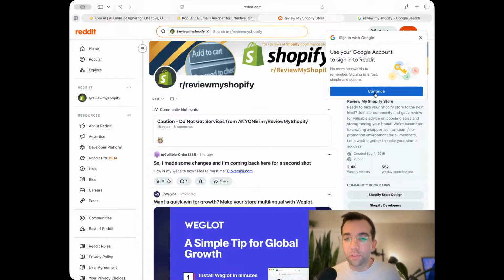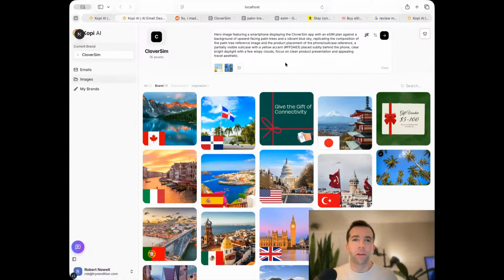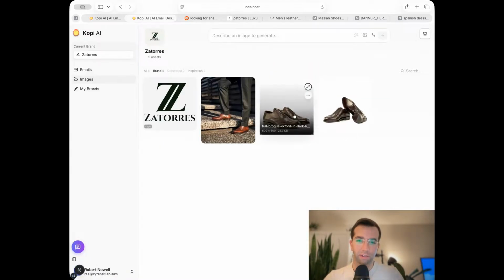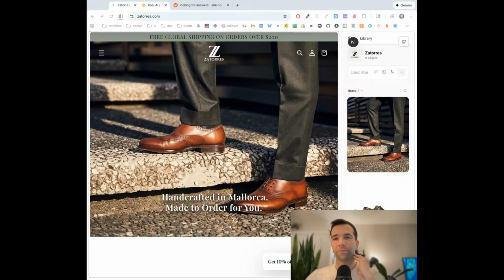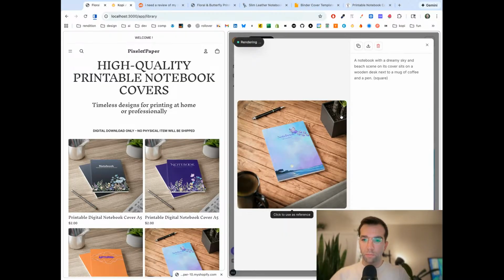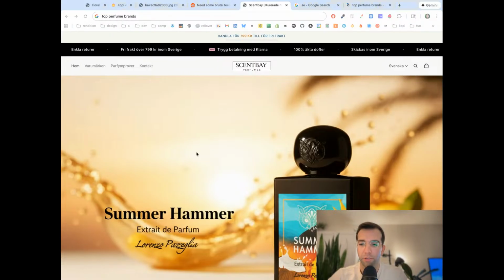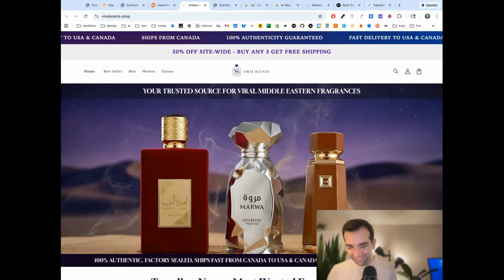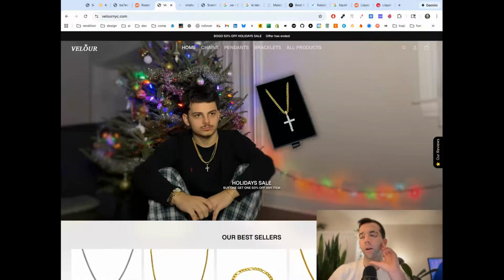Live Fixing Terrible Shopify Websites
Live homepage teardowns + makeovers: I’m pulling random stores from r/reviewmyshopify and turning their homepages from boring → compelling.

What I’ll improve (fast + practical):
 • Hero section: headline, subhead, CTA
 • Above-the-fold clarity (who it’s for + why buy)
 • Trust: reviews, guarantees, shipping/returns, social proof
 • Product discovery: bestsellers, bundles, navigation
 • Conversion basics: layout, hierarchy, friction fixes

I’ll show before/after changes + explain the reasoning as I go.
Drop a store link (or just watch for cozy background vibes).